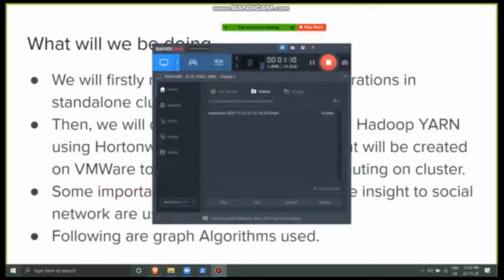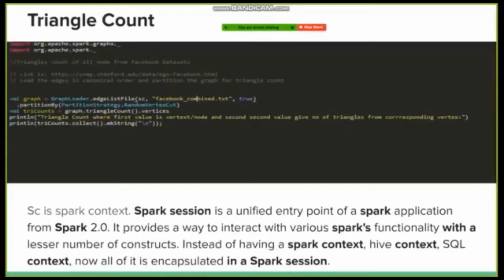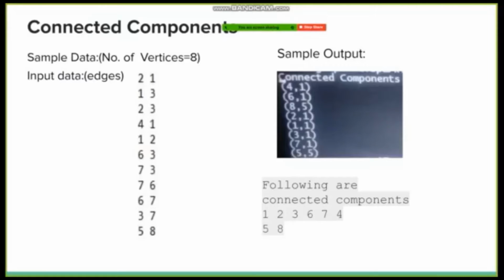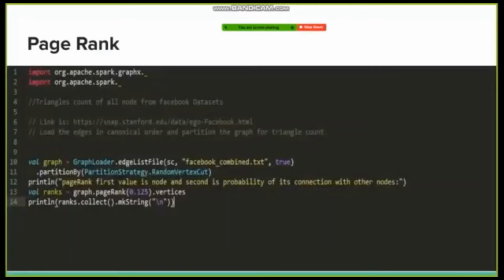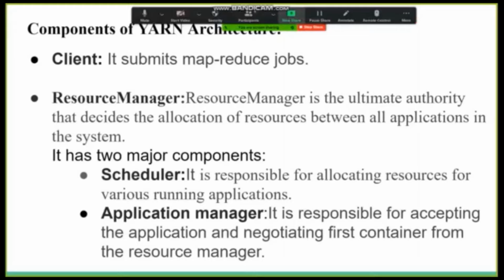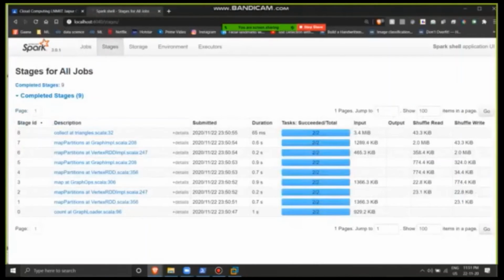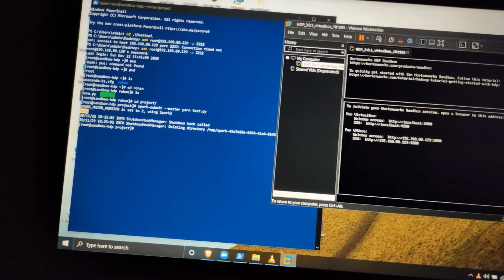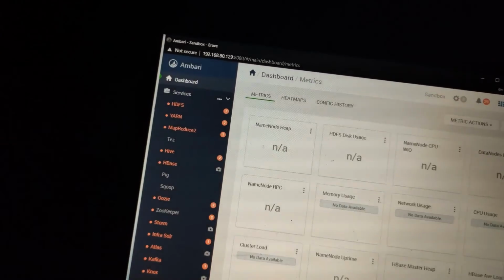Apache Spark GraphX